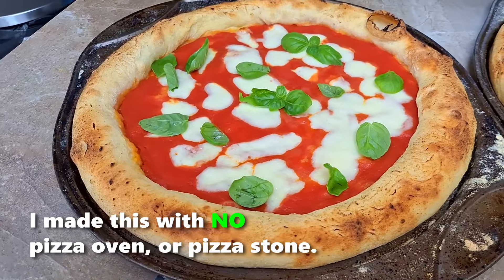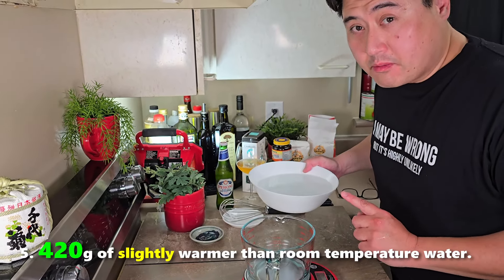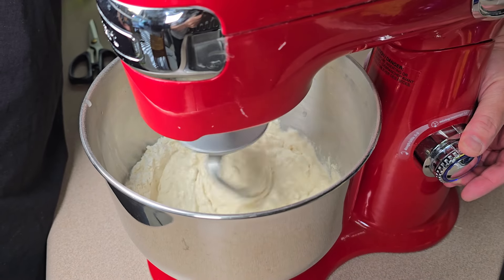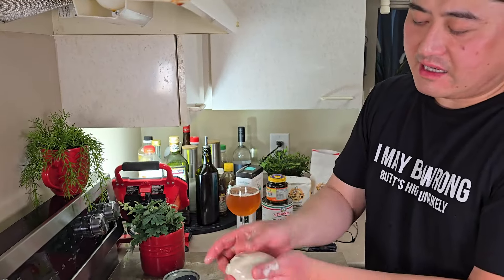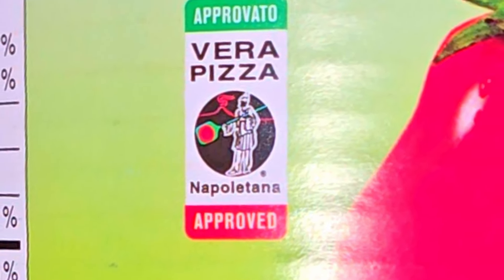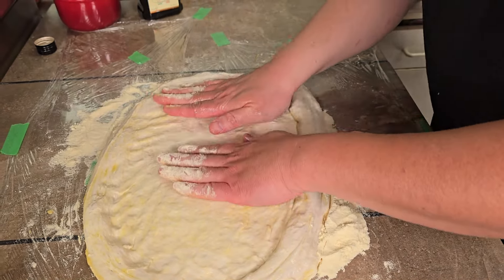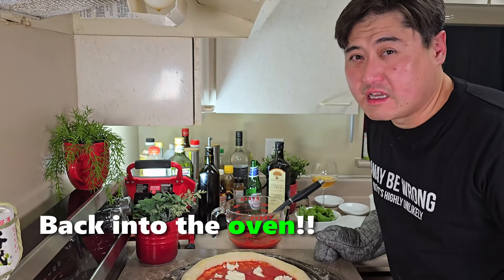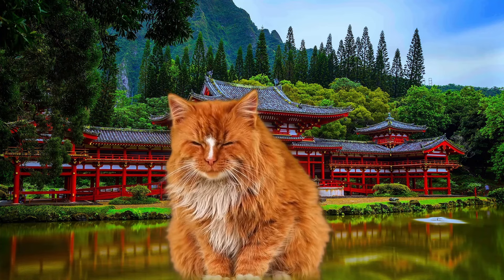【PRO-LEVEL】 Neapolitan Pizza at home! (No OONI oven! No Pizza Stone!) Step-by-Step, COMPLETE guide!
Homemade pizza isn't something to be taken lightly. I’m making a classic Neapolitan pizza and I’ll show you how to do it too, at home, without an OONI (Special pizza oven), a pizza stone, or even a pizza peel. This is the best, fastest, easiest recipe for making AWESOME Neapolitan pizza at home, with the equipment you already have! Even though it's much easier and faster, this recipe yields results that are virtually IDENTITCAL to what you would find at a good pizzeria in Italy!

All photographs, and some sound effects sourced from unsplash and pixabay.

Tarantella Napoletana - Italian Mandolin music by Antonio Calsolaro, used with permission from:

“Christian L. Caballero (235binelli),”

80% Hydration dough formulation (for more experienced bakers):

520g flour (Italian, "00" type)(You can substitute other kinds of flour -- such as North American bread flour -- but this will produce a worse result. Also, "00," refers to the GRIND, and not the actual quality of the flour itself. There are plenty of low quality, "00," flours on the market. Best to go with a known brand such as Caputo, or Reggia.)

420g water (preferably imported from Italy)

11g salt (preferably sea salt, from Italy)

11g yeast (Quick rise type)

30g sourdough starter

Note: the higher hydration version yields more bubbles in the crust.

65% Hydration formulation (for less confident bakers):

500g flour

325g water (preferably imported from Italy)

10g salt

7g yeast

20g sourdough starter

Oven temperature: 450 degrees F. (232 degrees C)

Note: the 65% hydration version produces a crust that is more like ordinary bread.  I started with this, but I recommend that you move to the 80% version as soon as possible, because it really does yield a better result.

Also needed:

DOP San Marzano Sarnese Nocerino tomatoes

Mozzerella di bufalo or Fior Di Latte

Fresh basil

Italian, Extra Virgin Olive Oil (preferably from the SOUTH of Italy)